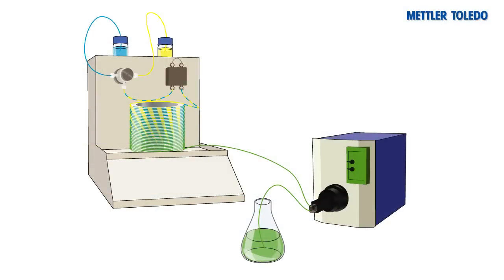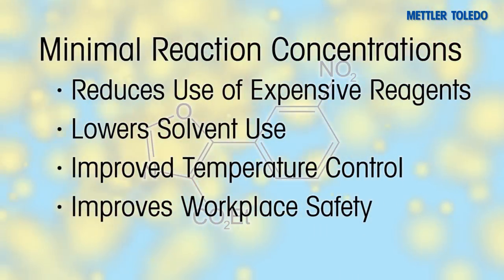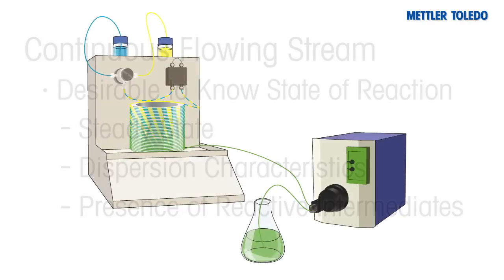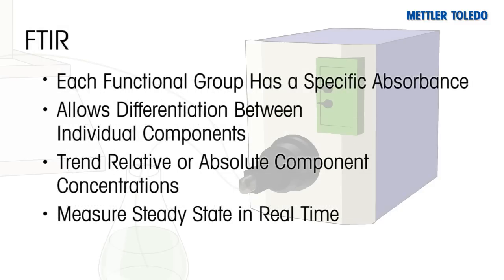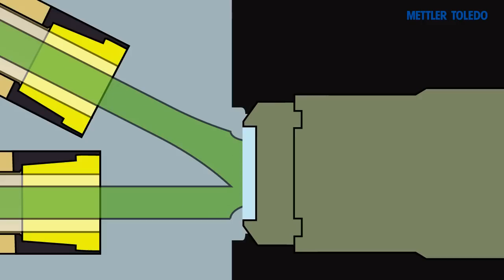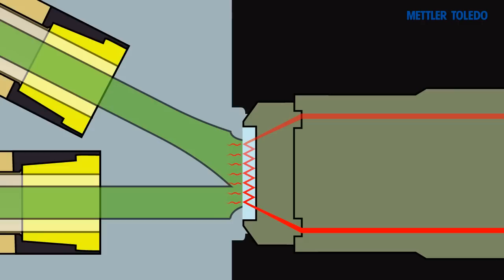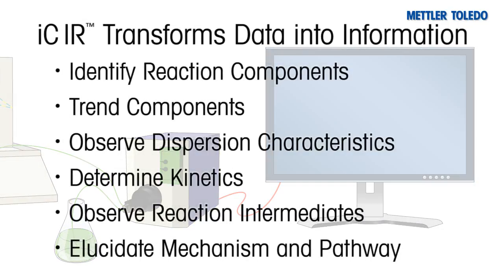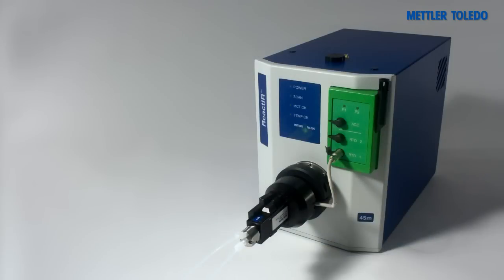Flow Chemistry: What is Continuous Flow Chemistry?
Flow chemistry, continuous processing, or continuous flow chemistry, has been used in the chemical and petrochemical markets for decades. Recently continuous flow chemistry production methodology has been gaining interest in the pharmaceutical industry due to the inherent increased safety, improved product quality, space savings, and overall production capacity increase.

In its simplest form, continuous flow chemistry begins with two or more streams of different materials for example starting material and reactants that are pumped at predetermined flow rates into a single chamber, a tube, or in some cases a microreactor which contains very small channels where the flowing material mixes and reacts with one another.

At this point, the materials mix together and react as they flow through the reaction chamber. Due to the very small size of the reaction tube or channels of the microreactor, only small amounts of materials are needed for the reaction. This dramatically reduces the amount needed for expensive compounds, lowers the solvent requirement, improves temperature control, and overall increases safety because of the lower quantity of material for potential exposure.

Based on the reaction kinetics and flow rates of the material, a specific residence time within the microreactor is needed to ensure that all starting material was converted to the desired product which in turn is then collected at the outlet of the microreactor in a flask or container of some suitable type.

Since the reaction is in a continuous flowing stream it is highly desirable to monitor the state of the reaction to note conditions such as steady state, dispersion characteristics, reactive intermediates, and so forth. To do this requires technology that lends itself to the identification of each individual reaction component all the while in a flowing stream.

ReactIR fitted with a microflow cell is such an appropriate technology.

ReactIR is based on Fourier Transform Infrared (FTIR) spectroscopy and when coupled with Attenuated Total Reflectance (ATR), it is ideal for in situ measurement and trending of reaction components. FTIR by very nature is specific in that each functional group of a given material has a unique fingerprint spectrum. This allows easy differentiation in the determination of reaction components and when measuring the intensity of the respective IR signal over time you are able to trend the relative or the absolute concentration over the course of the reaction. In other words, you can watch the trends changing and when a plateau is reached you can be sure the reaction is at a steady state.

The ReactIR micro flow cell is a miniature version of a reactor with a 10 to 50 micro liter volume whereby the flowing stream from the continuous flow reactor flows into the micro flow cell, across the top of the ATR sensor, and then swiftly out of the microflow cell. The harder the measurement happens at the interface of the ATR sensor in the flowing stream. Infrared radiation from the ReactIR instrument travels into the sensor portion of the microflow cell where it is directed into the diamond or silicon ATR sensor. Once inside the sensor, the IR beam is totally internally reflected and bounces through the ATR sensor until it reaches the end where it exits the sensor and returns to the detector of the ReactIR. The detector then measures the intensity of the IR beam.

Infrared energy penetrates a very short distance into the liquid stream and a portion of the IR radiation is absorbed by the molecules in the reaction stream. The absorptions occur in very specific regions of the IR spectrum and are completely dependent upon the type of molecule or functional group absorbing the radiation. Measurement of the IR beam that makes its way back to the detector gives rise to an absorption spectrum. This spectrum contains a fingerprint of each molecule's functional groups and/or absorption profiles. This then allows scientists to identify, quantify and trend the concentration of these reaction components over time. All of this is accomplished in situ and without pertivation of the flowing reaction stream.

Interfacing in situ ReactIR with continuous flow chemistry provides a real-time video of the reaction chemistry as it takes place in the flowing stream. Instantaneous knowledge regarding the reaction parameters is inherent in this workflow.